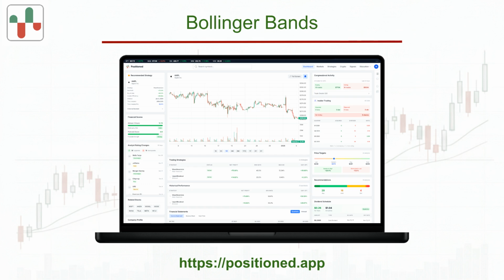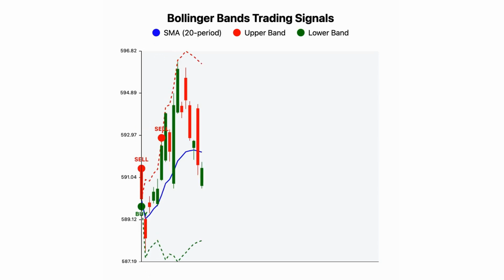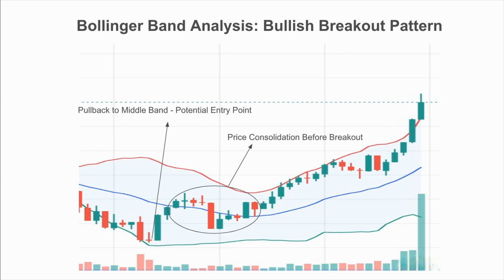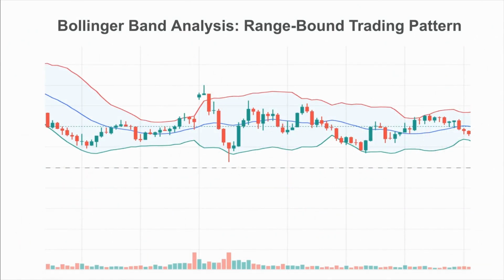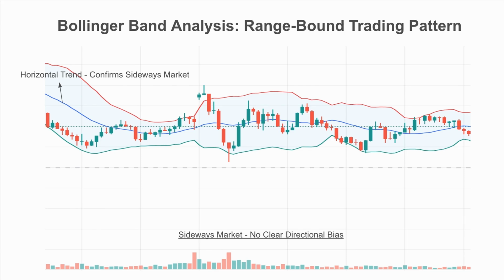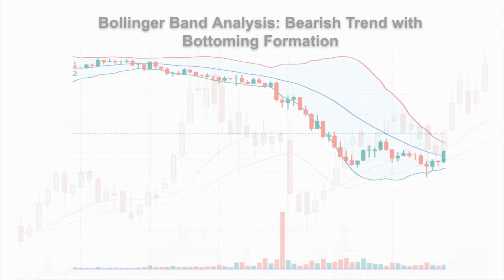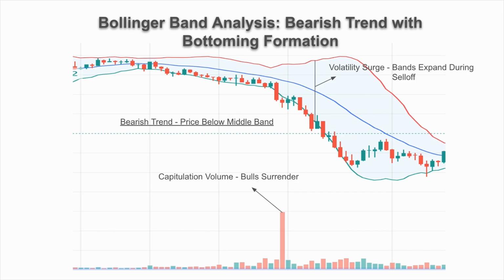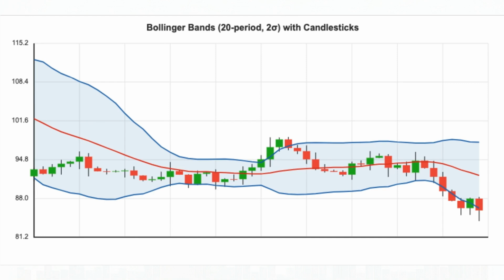Bollinger Bands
Master one of the most powerful tools in technical analysis, Bollinger Bands.

In this video, Positioned.app breaks down how to identify volatility contraction, spot high-probability breakout setups, and recognize key trading opportunities with clarity. Designed to help everyday investors make smarter swing trading decisions with confidence, our content cuts through the noise and delivers clear, actionable insights you can apply immediately.

If you are looking to elevate your swing trading with structured, data-driven strategies, this is where it starts.

Explore more at Positioned.app and take control of your trading process.